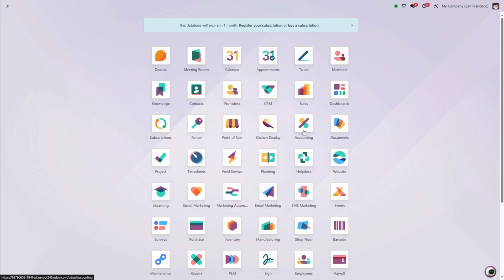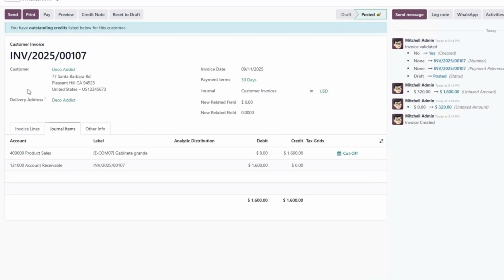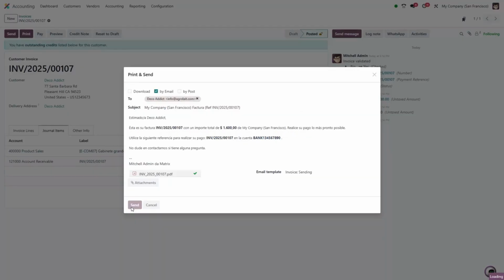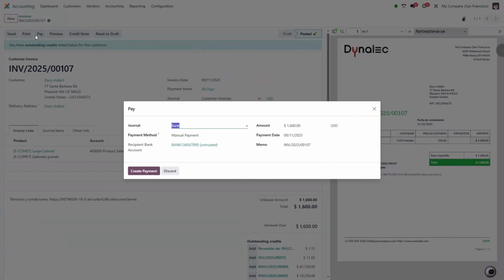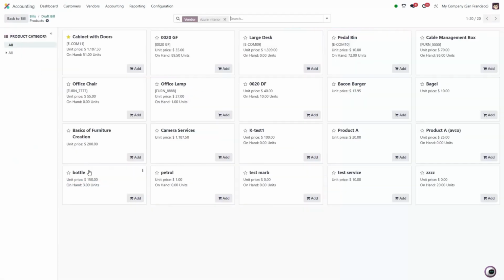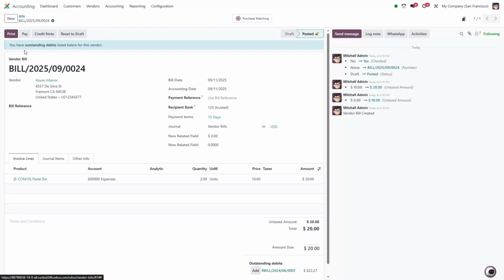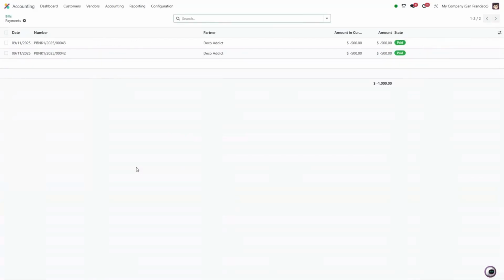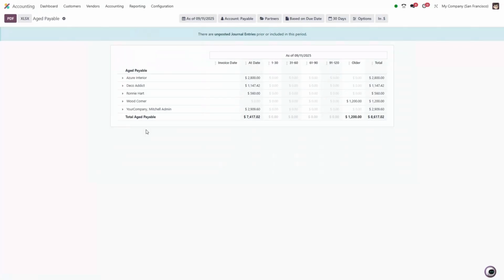How to Manage Invoices & Bills in Odoo 18 | Odoo Accounting Tutorial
In today’s video, we’re diving into one of the most essential features in Odoo Accounting—creating and managing invoices, vendor bills, and payments. From generating customer invoices and sending them directly to clients, to confirming vendor bills and tracking payments—Odoo helps you keep your finances organized and accurate with real-time accounting integration.

🧾 How to create and send customer invoices in Odoo
💵 How to register payments and apply outstanding credits
📑 How to create and confirm vendor bills
💳 How to pay multiple bills at once with just a few clicks
📊 How to track overdue invoices and bills using Aged Receivable & Aged Payable reports